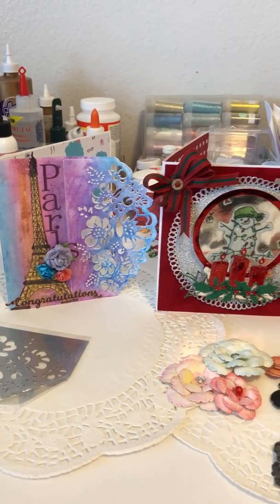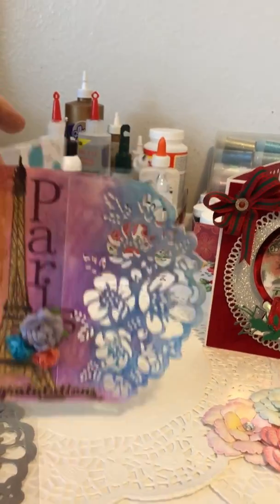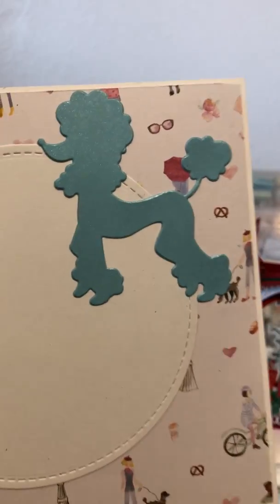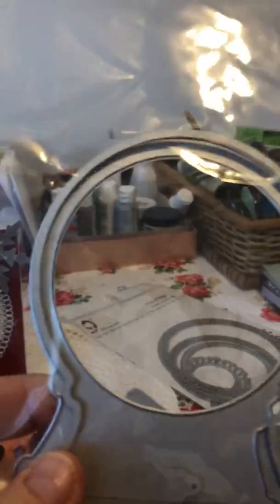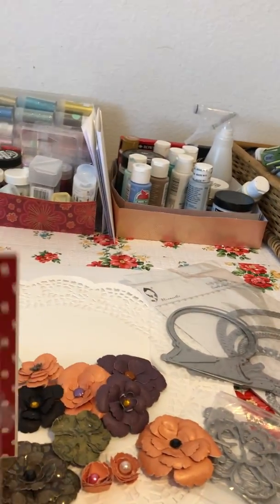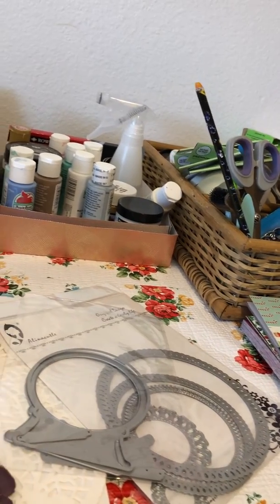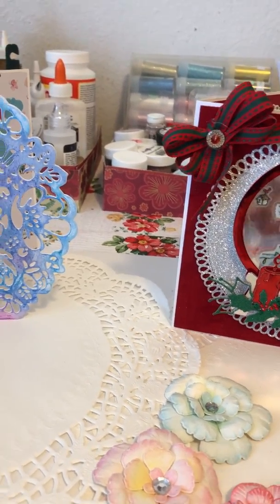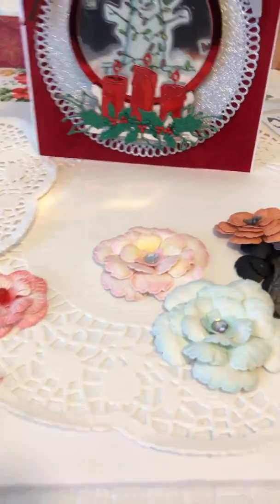Experimenting with Oil Pastels, 2 Cards, Homemade flowers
Christmas card, use of Oil Pastels, Homemade flowers